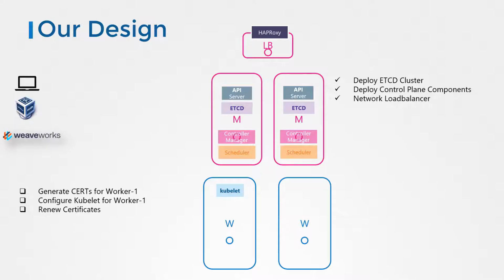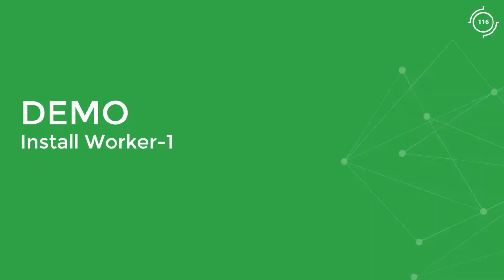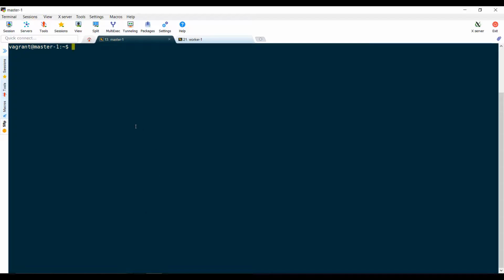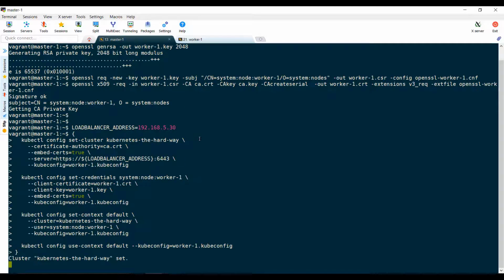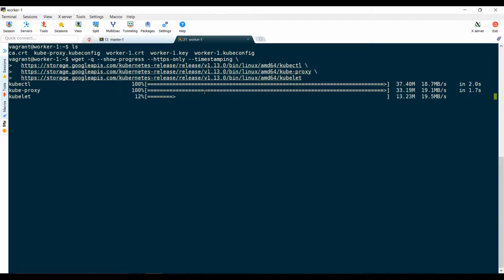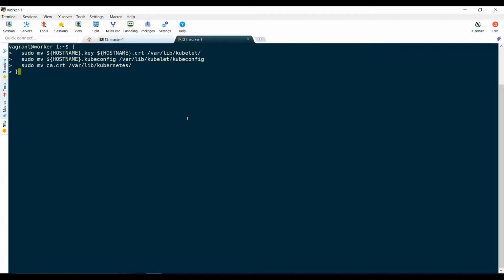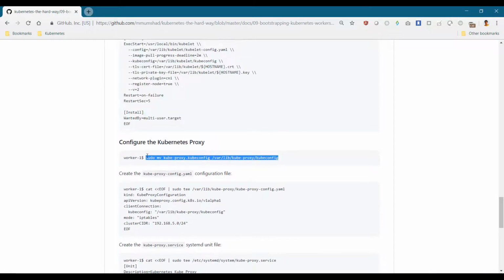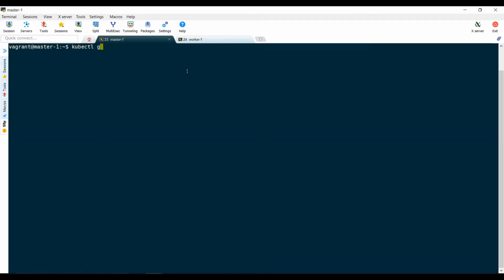Install Kubernetes from Scratch [12] - Install Worker Nodes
All the instructions required to deploy this cluster is recorded in the github repository

We now look at Bootstrapping a worker node. As discussed we will look at two approaches. The first one where we create and configure the TLS certificates ourselves.  The second is where we perform a TLS bootstrap on the workers where the certificates are created and managed by the kubelet itself.

In this demo, we look at the first approach.

We start by generating the required certificates for the kubelet. So we will do these tasks on the master node. For this we first create the openssl config file with the worker DNS and IP in it and then create a key and certificate signing request. We then sign the certificate using the CA key pairs.

The next step is to create the kubeconfig files. We will be pointing the kubelet to the loadbalancer server. So we first set the IP of the load balancer server, then generate the kubeconfig file. Once done we copy the certificate and kubeconfig files to the worker nodes.

The next set of tasks are to download and install the kubelet binaries and configure the kubelet services. These will be don on the worker nodes. We start by downloading the binaries first.

Once done, we create the required folder structures.

We then make them executable and copy the binaries to the bin folder.

We then move the certificate files and kubeconfig files to the /var/lib/kubernetes directory. And finally configure the service.

We first create a kubelet-config file where we specify different options required for the kubelet, such as the cluster domain, cluster DNS server IP etc.

And we then create the kubelet service definition file.

Similarly configure the kubelet proxy service.

Once done, reload, enable and start the service.

Check the status of the service. Make sure its active. Ignore the errors related to network for now as we have not configured networking yet.

Run the kubectl get nodes command and ensure the worker not is present. Again, ignore the notready state. That is because networking is not configured yet.